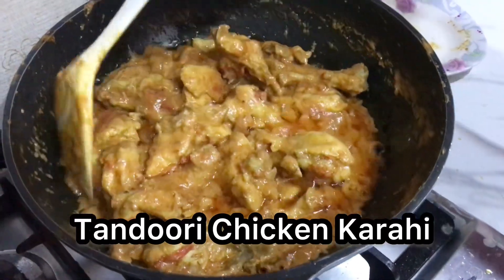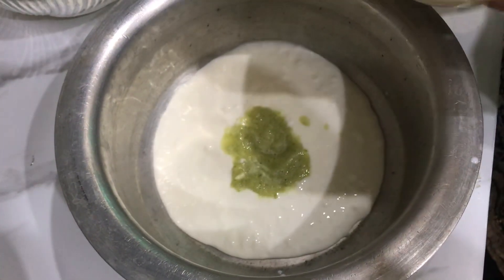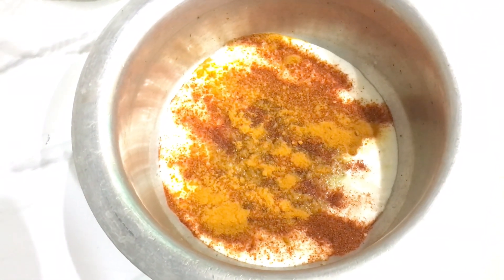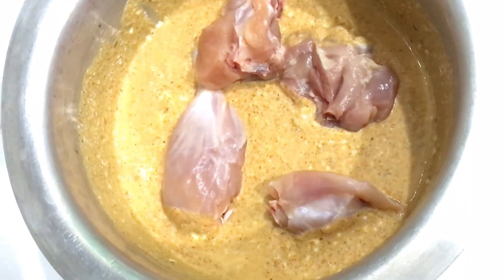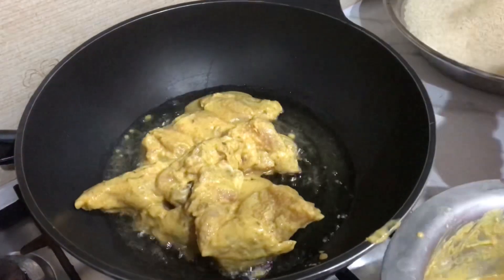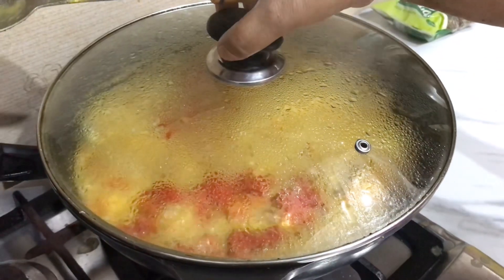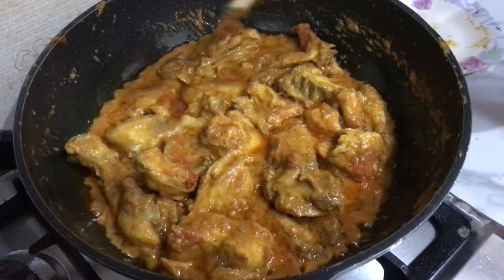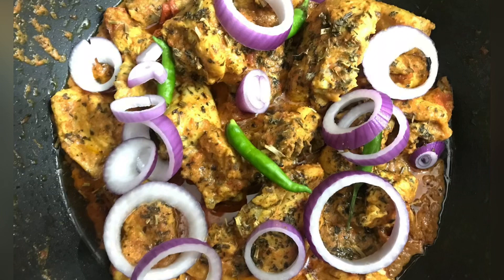Tandoori Chicken Karahi || Easy & Fast Chicken Karahi || Restaurant style tandoori Chicken Recipe